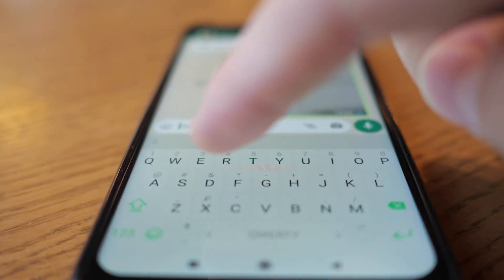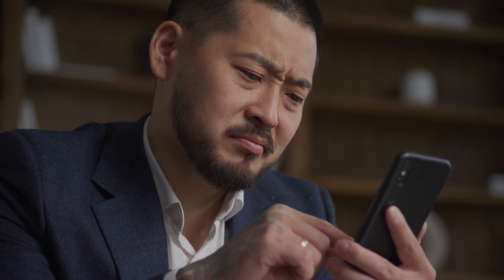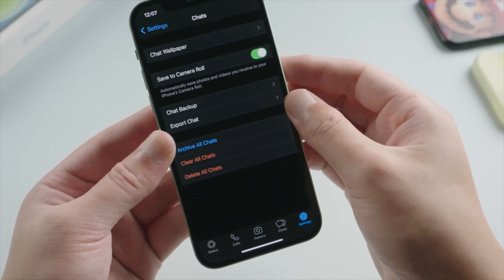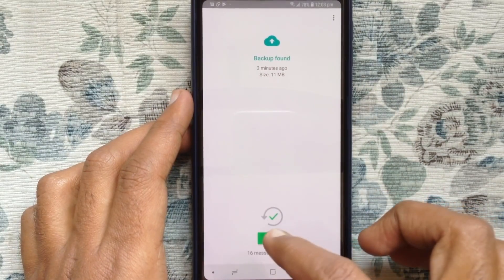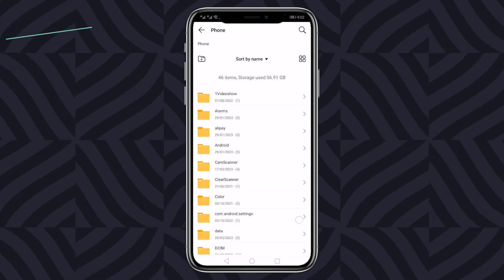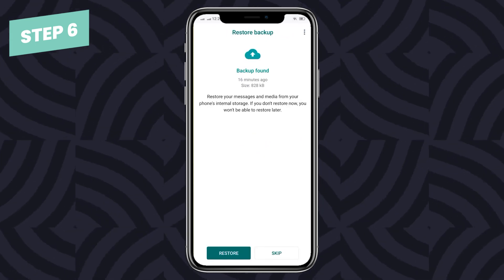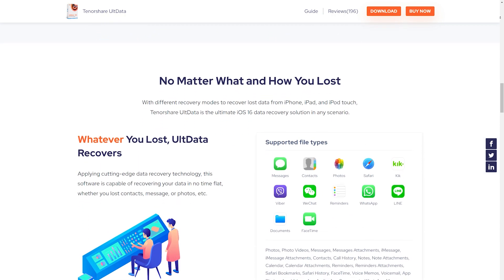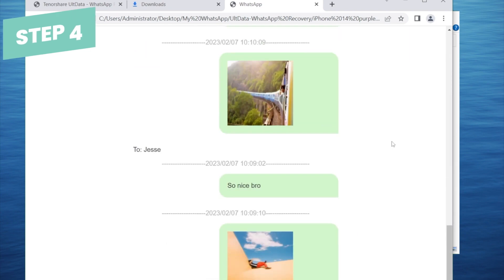How to See Deleted Messages on Whatsapp 2023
Here we review the latest mobile phone tracking software, discuss the best parental control tools, find the best geo-fencing solutions, discuss social media spying methods, and fight cyberbullying together.

Timestamps:
0:00 Introduction
1:03 Can I Get Back Deleted Messages on WhatsApp?
1:42 How to Get Deleted Whatsapp Messages Back from Backup
5:00 How to Get Back Deleted Whatsapp Messages without Backup

Can I Get Back Deleted Messages on WhatsApp?

Yes, you can. WhatsApp offers you the option to make a backup of chats, so if you have previously enabled the automatic backup feature for your chats, it will be easy for you to get deleted WhatsApp messages back from Google Drive backup (Android) or iCloud backup (iPhone).

But what if you delete messages on WhatsApp without having any backup, then how to get WhatsApp messages back? Luckily, it is also possible to recover deleted messages in WhatsApp with the help of data recovery software like Tenoreshare Ultdata or Ultdata for Android.

How to Get Deleted Whatsapp Messages Back from Backup

On WhatsApp, you could easily back up your WhatsApp chats and messages, then you can use this backup to recover WhatsApp messages. Backups are done every day and your device will store up to seven days of WhatsApp backup files. You can also choose the backup file to be stored on Google Drive or iCloud, but it will always contain the most recent one and the previous one will be overwritten.

How to Get Back Deleted Whatsapp Messages Without Backup

iPhone users can only recover those deleted WhatsApp messages that they have backed up to iCloud using the Backup Chat option or those that were backed up in iTunes or iCloud backup file. If you want to recover those messages that aren't present in the backup, then you can use Tenorshare UltData WhatsApp Recovery to recover these deleted WhatsApp messages on your iPhone.

As a reliable iOS data recovery software, Tenorshare UltData allows you to recover all kinds of data from your iOS device like call logs, App data, SMS, Safari web history, etc. In addition, you can also recover Instagram direct messages, Flickr, iPhoto, iMovie, Kindle, and other types of data including WhatsApp messages on your iPhone.